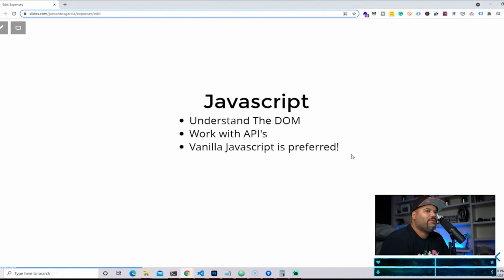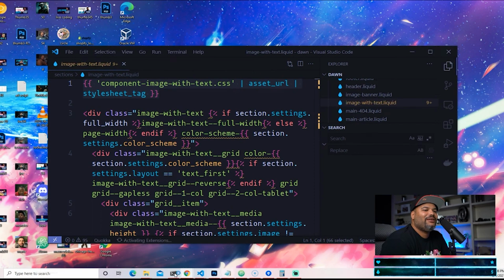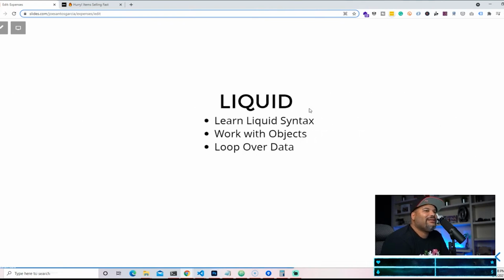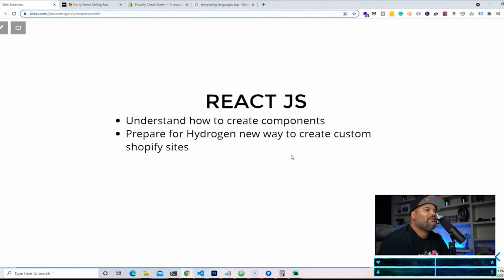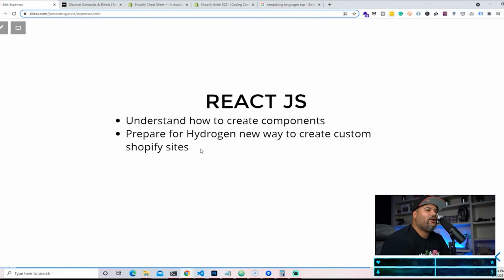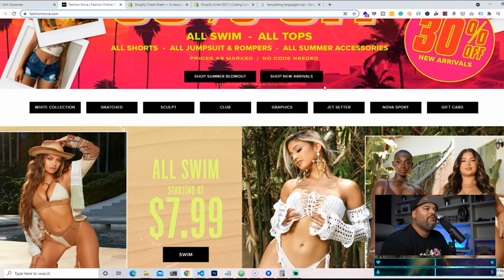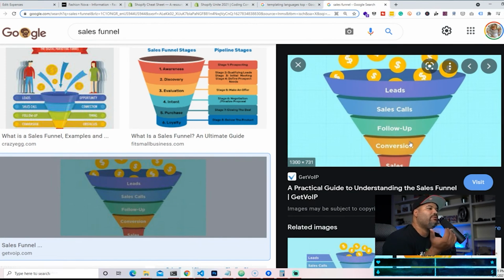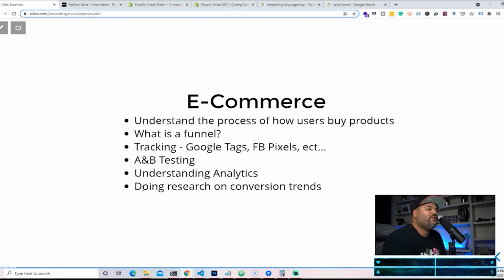Shopify Theme Developer Road Map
Check the tech accelerator program's free training and see if it's something you are interested in!